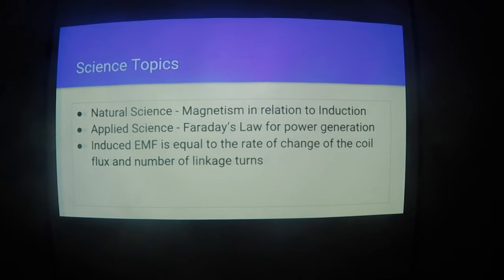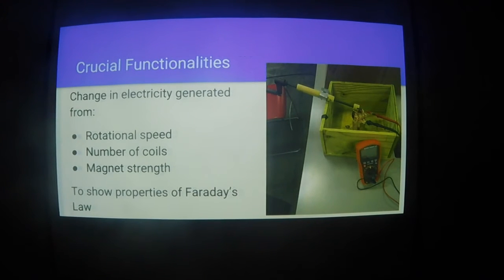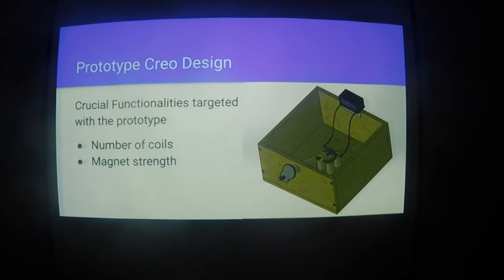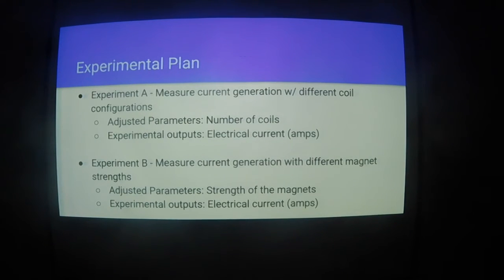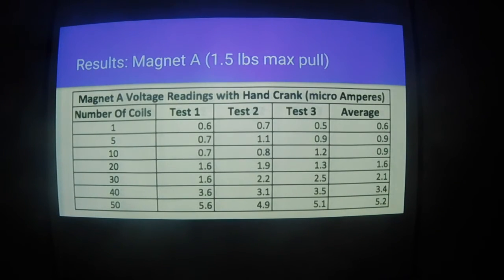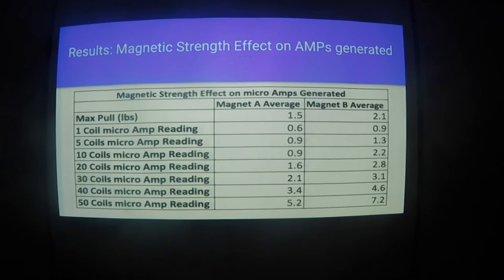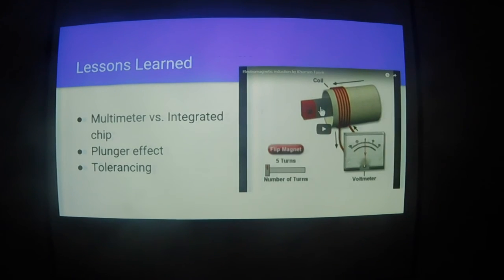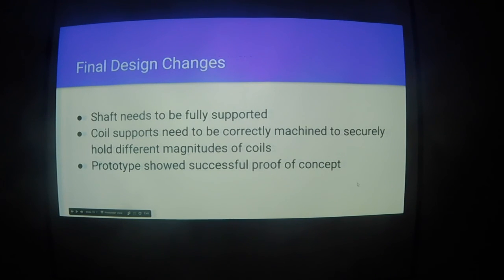DR3: Section 064 Group 7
Faraday's Crank Tank